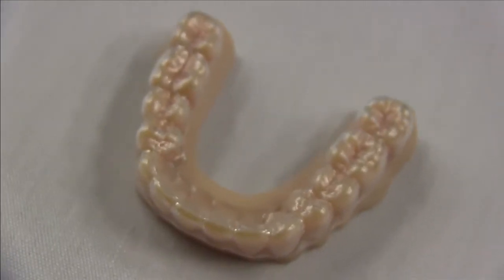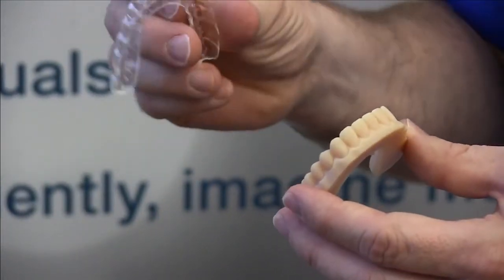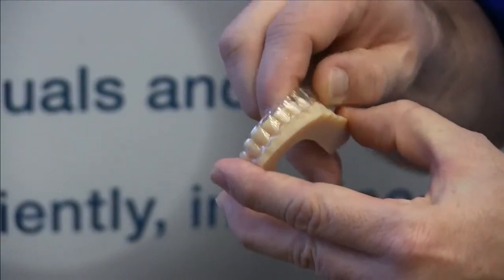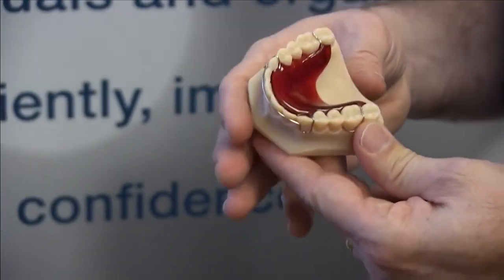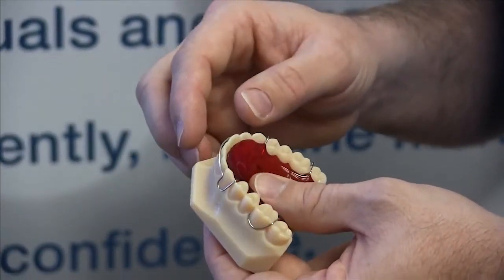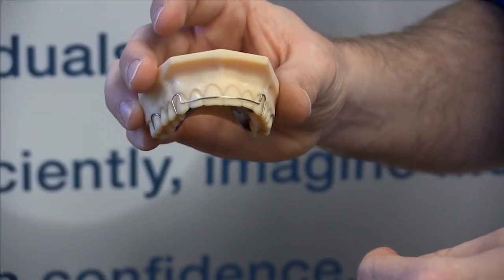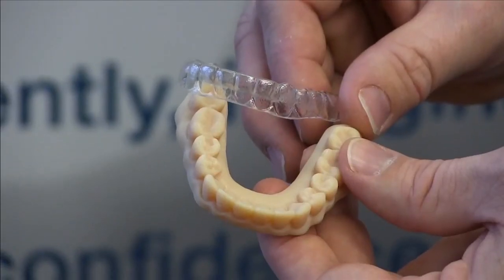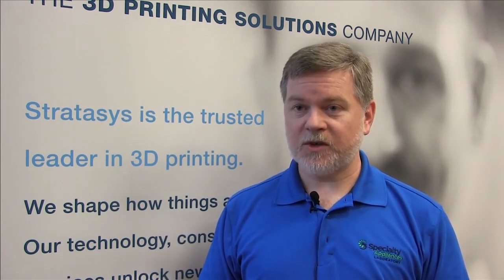3D Printing in Orthodontics | Stratasys Digital Dental Workflow Solutions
For more information on Dental and Orthodontic 3D Printers

Orthodontic digitization and 3D printing have raised the level of standards of care by providing patients with an optimal orthodontic appliance, with elevated levels of accuracy. The digital process reduces costly remakes for the laboratory and orthodontist. It also streamlines those labs’ office operations – eliminating redundant appointments and delivery fees, and improves of the orthodontic process and patient experience. The orthodontic patient’s overall dental experience is enhanced by adopting these new technologies.
The negative connotations of the alginate impressions are dispelled now that they are enhanced with the cutting-edge look and feel of the digital acquisition/digital impression unit and the sleek look of the 3D printed models.